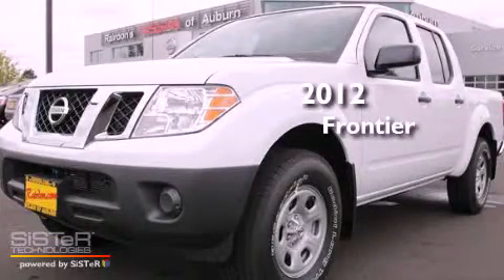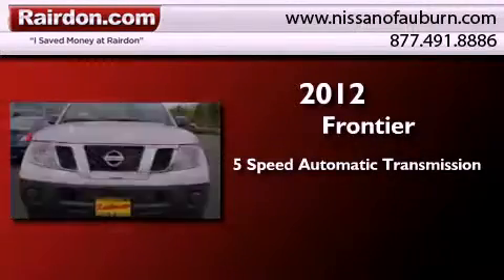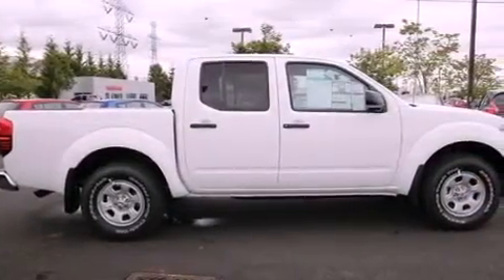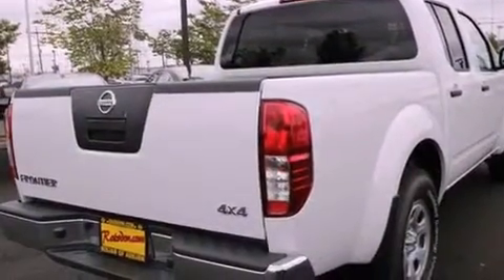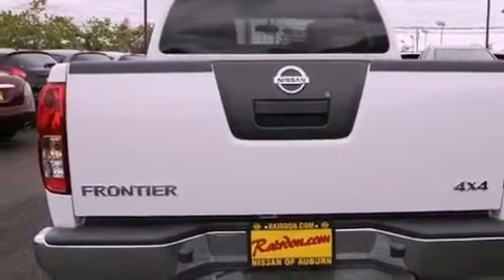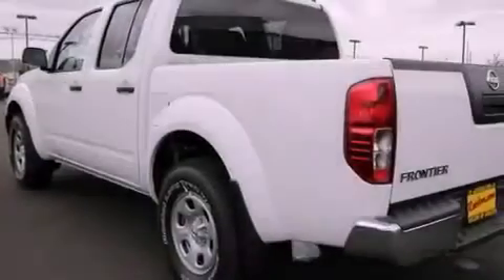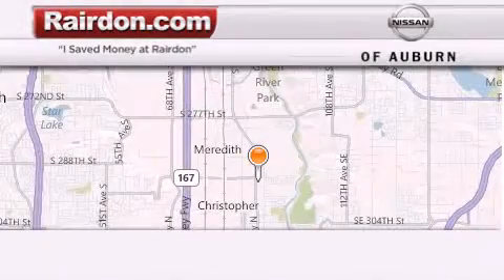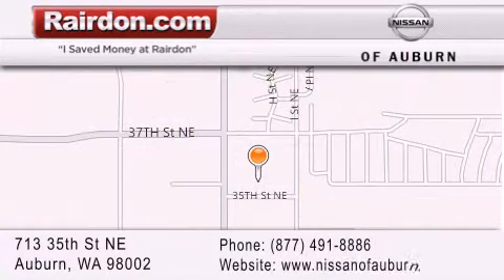2012 Frontier Auburn WA 98002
Year : 2012
 Make :
 Model : Frontier
 Engine : 4.0L V6 DOHC 24V
 Trans . : 5 Spd Automatic
 Exterior : Avalanche White

 Stock : CC455269